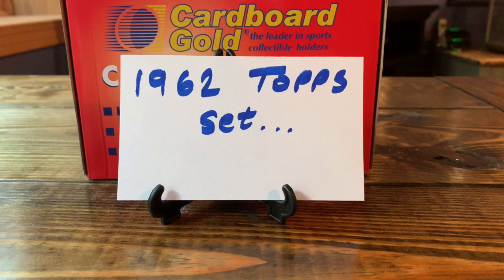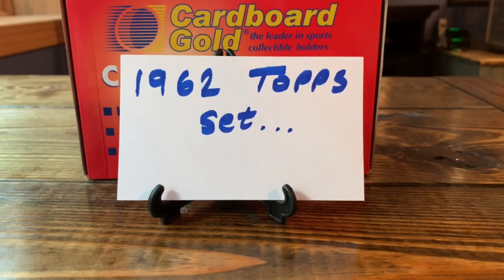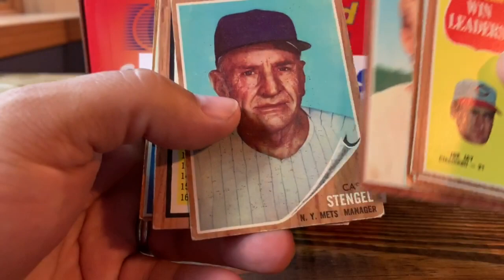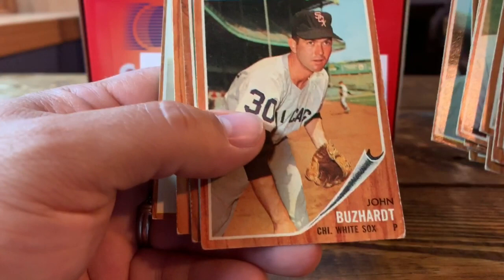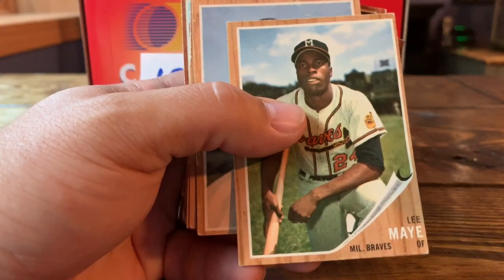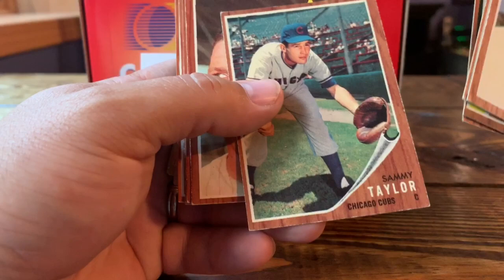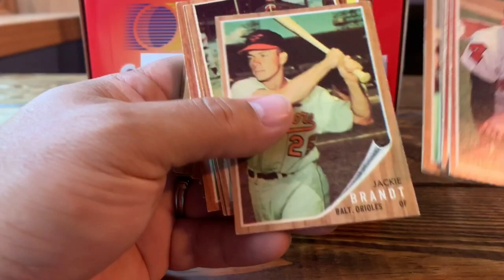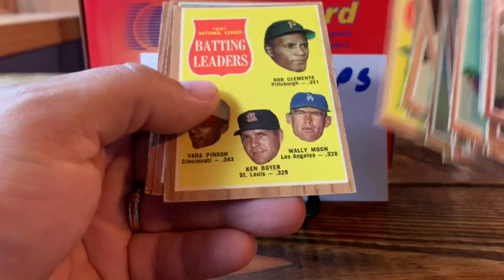‘Bout time for another video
1962 Topps